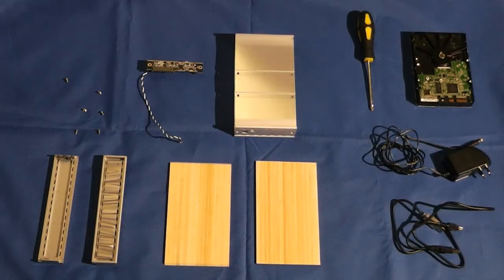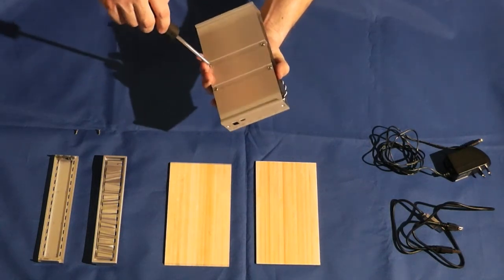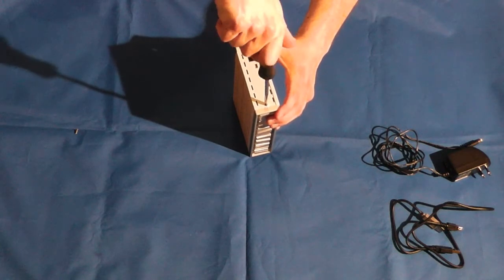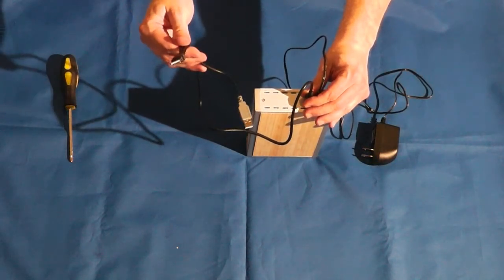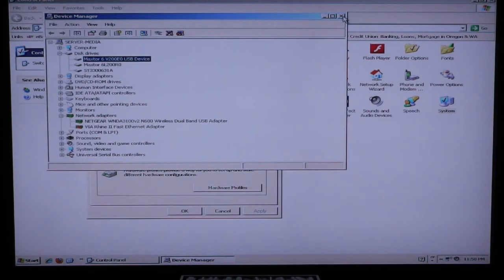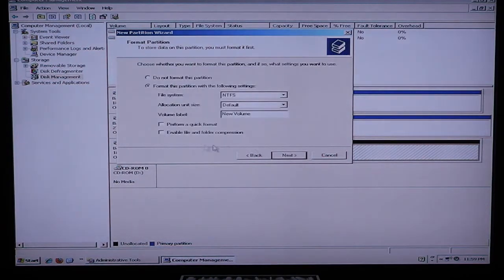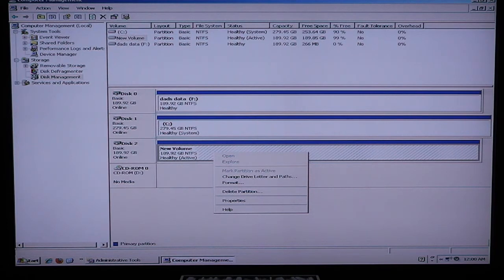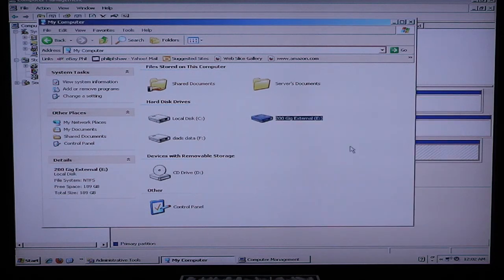How to assemble and configure the SimpleTech Bamboo reDrive USB External SATA Hard Drive Enclosure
How to assemble and configure the Simple Tech Bamboo Enclosure
Rethink storage with the SimpleTech reDrive, an energy-efficient, resource-conscious external hard drive made with renewable, naturally grown bamboo and recyclable aluminum, the most recycled metal on the planet.